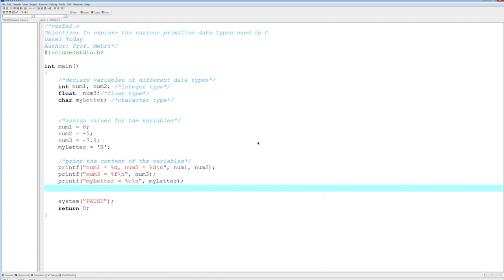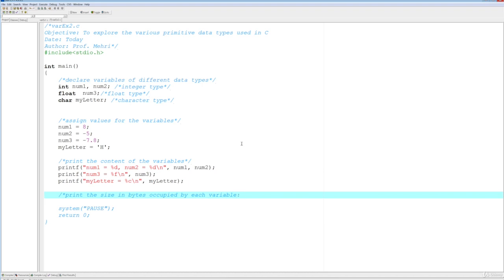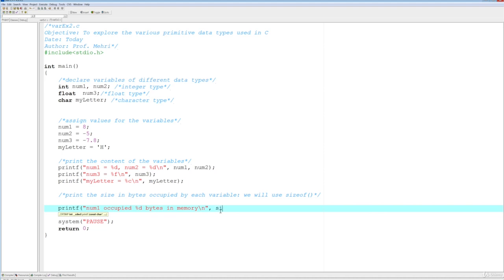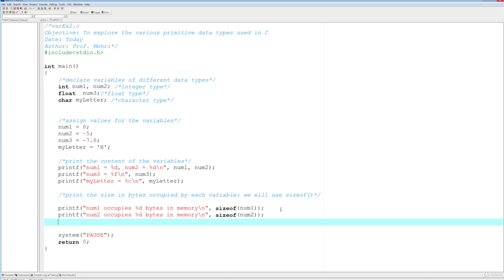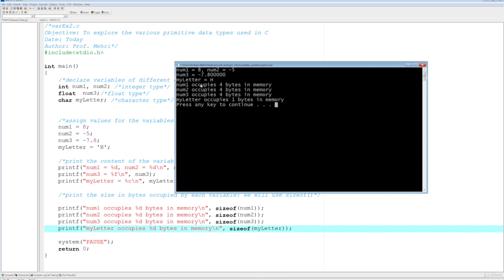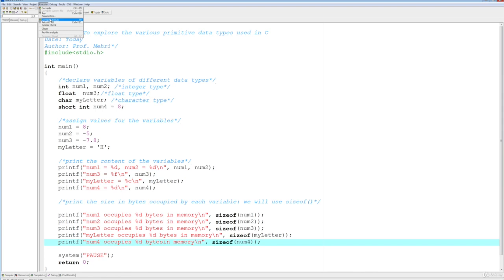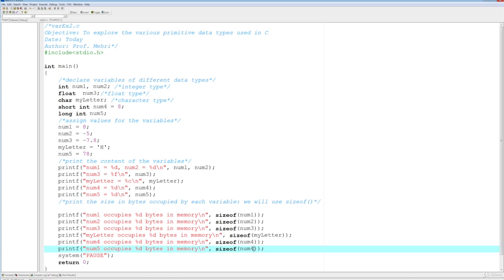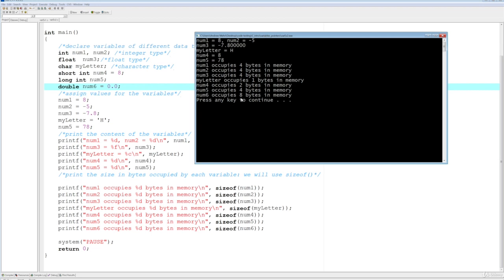2 3 Memory Utilization of Variables